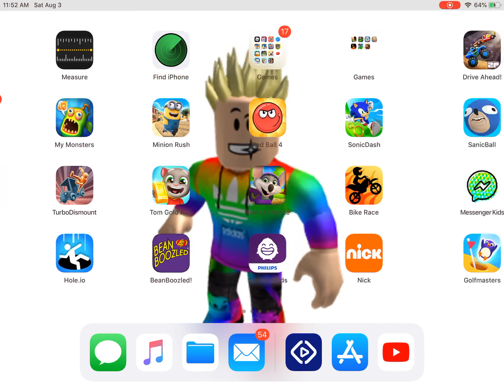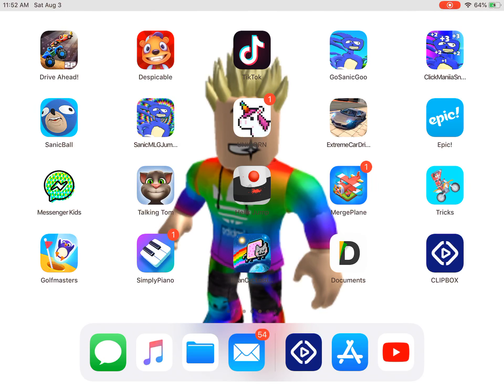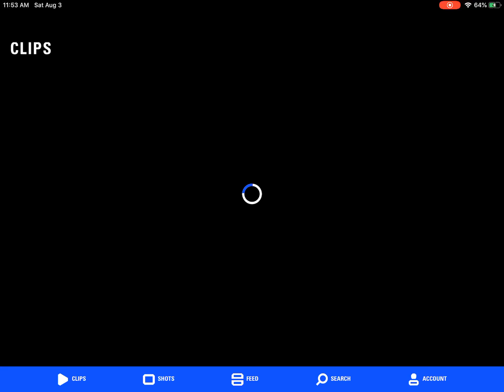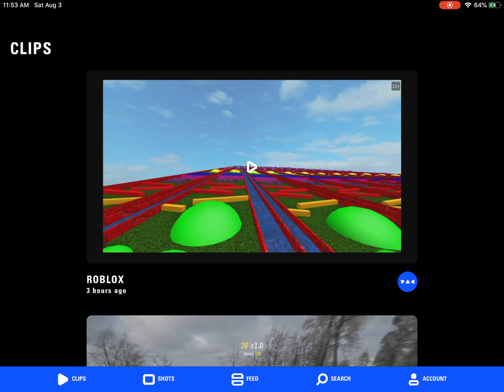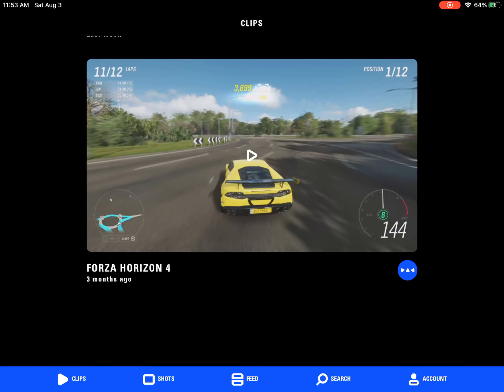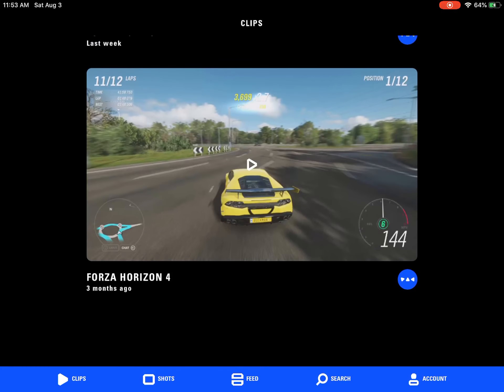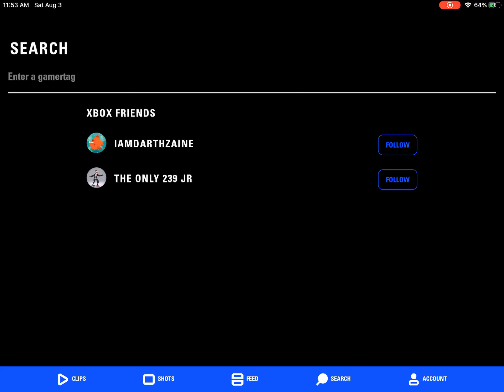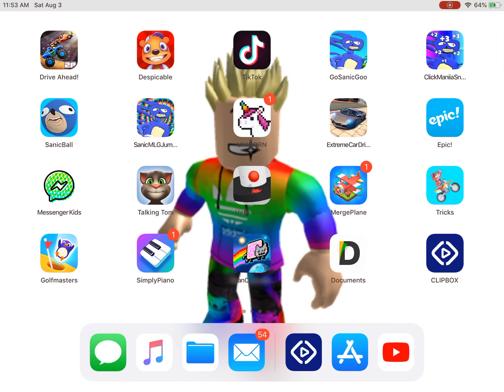How to get ur xbox or ps4 CLIPS ON A IPAD OR PHONE